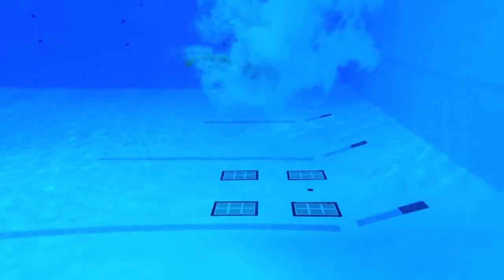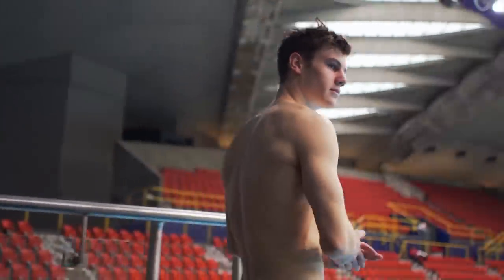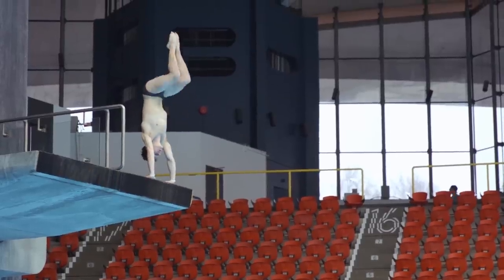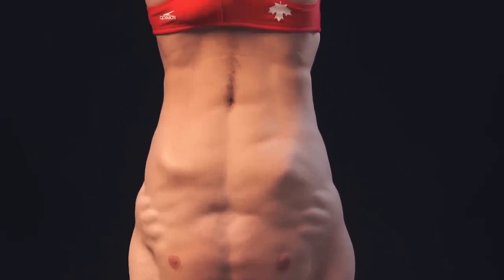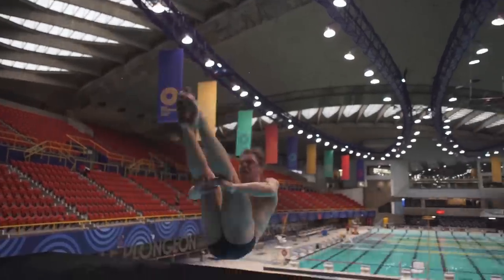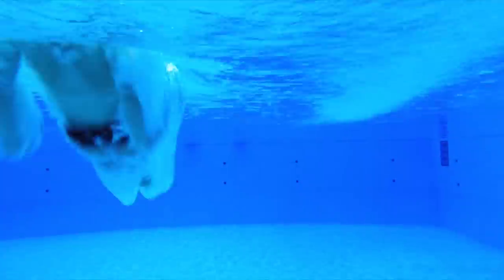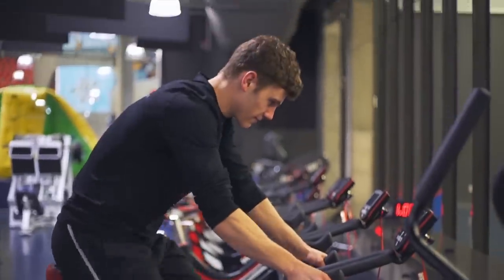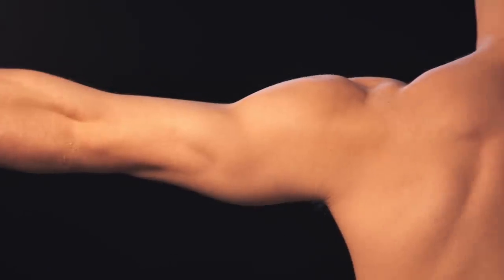Legs, Core Most Important Muscle Groups For Diver Vincent Riendeau | Bodies of Work | CBC Sports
Diver Vincent Riendeau from Montreal, Quebec needs power an stability in the air to cleanly execute a 33 foot dive. That means getting to the gym to gain that extra one percent over his competitors.

Did you like this video? Visit CBC Sports: Bodies of Work for more

Legs, Core Most Important Muscle Groups For Diver Vincent Riendeau